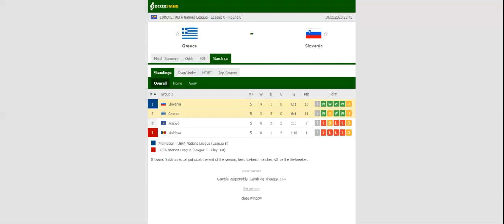GREECE VS SLOVENIA PREDICTION & BETTING TIPS - 18/11/2020